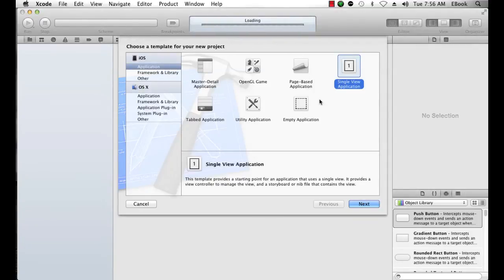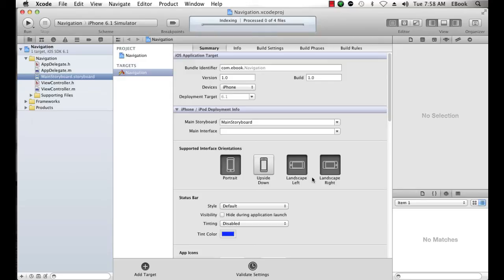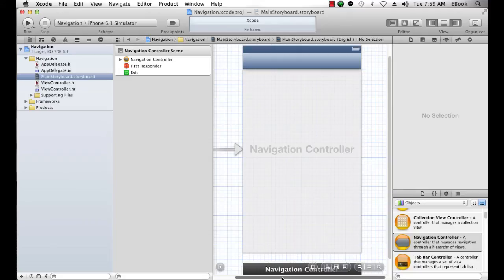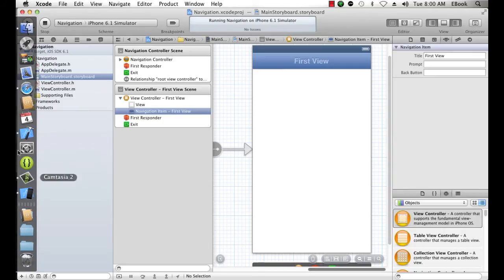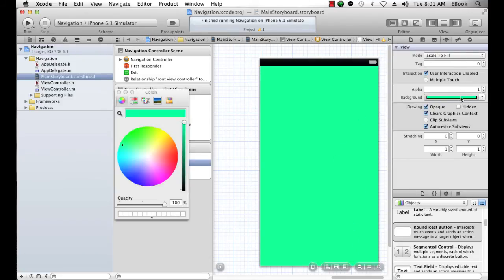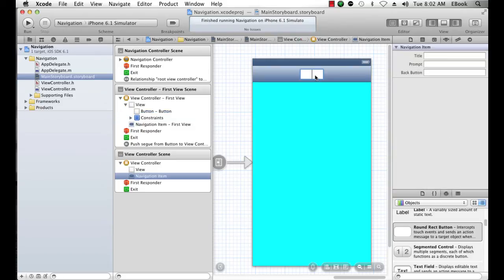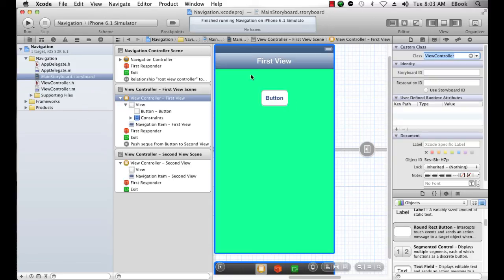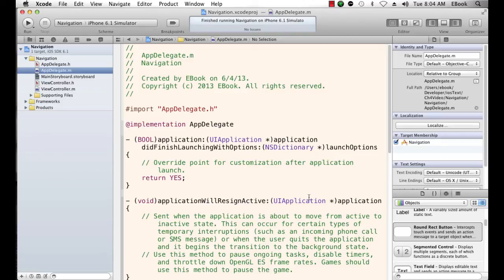Navigation Controller in IOS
Implementing Navigation Controller using StoryBoards